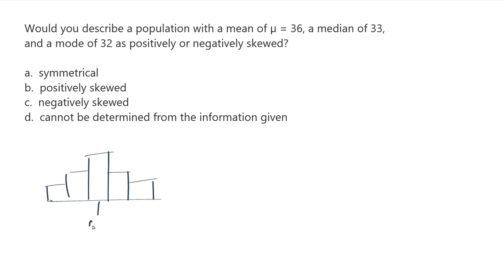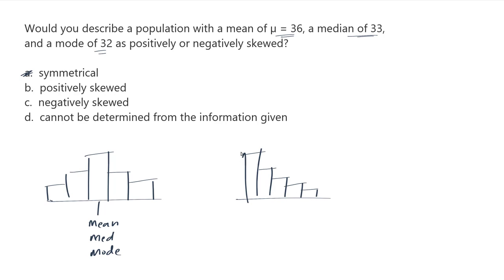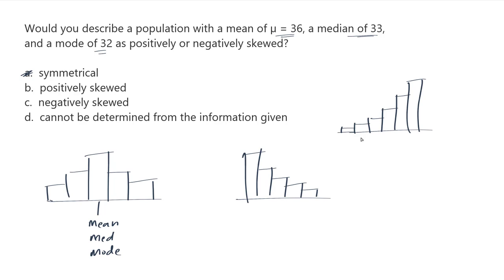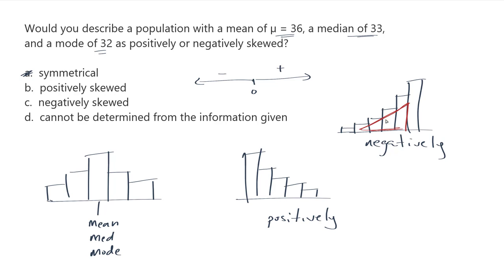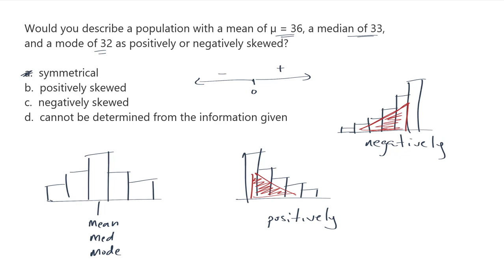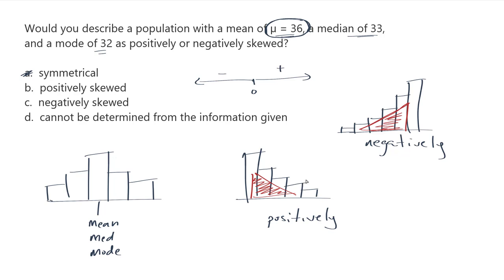Question 35 - Chapter 03